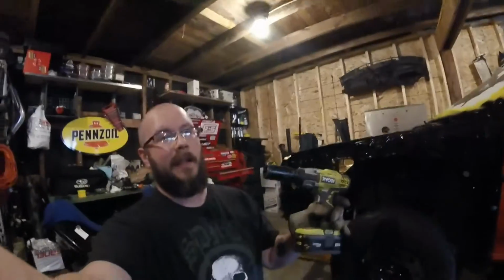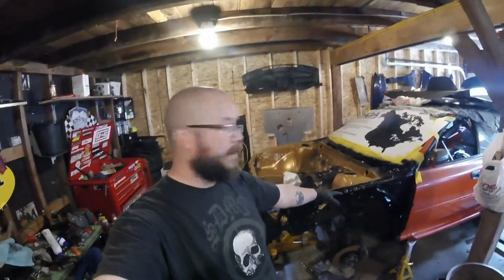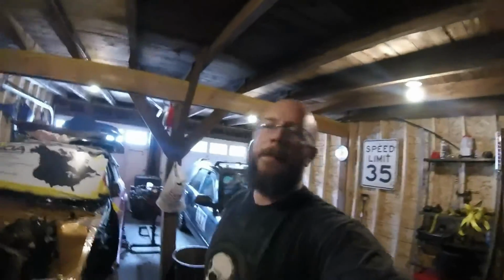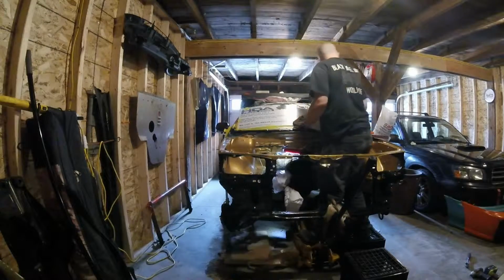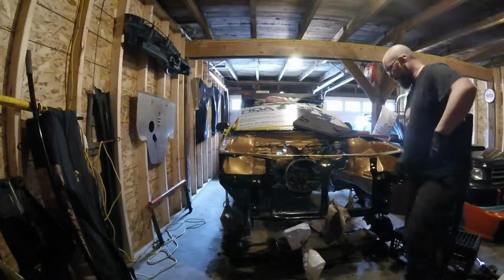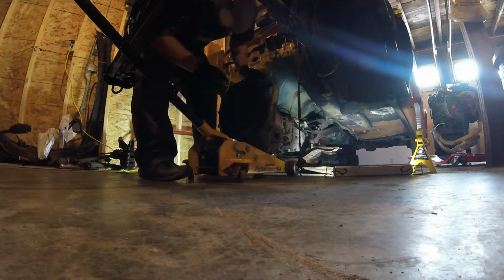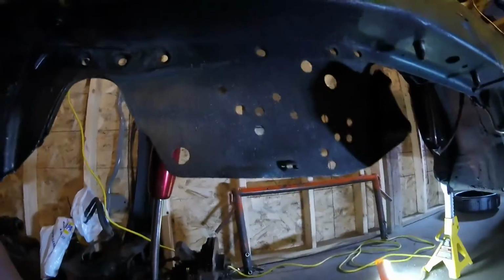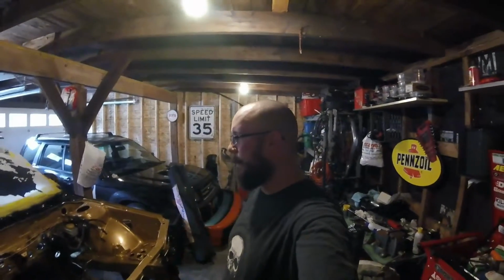Drop'n trannys!!! I mean... Dropped the transmission from the racecar!!!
Removing a RS bits to make room for the FXT drivetrain!!!